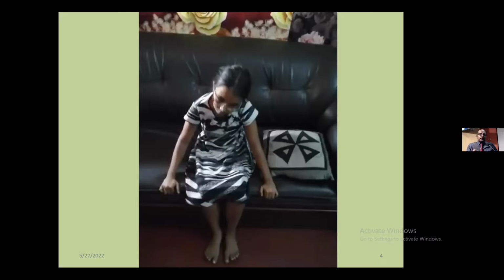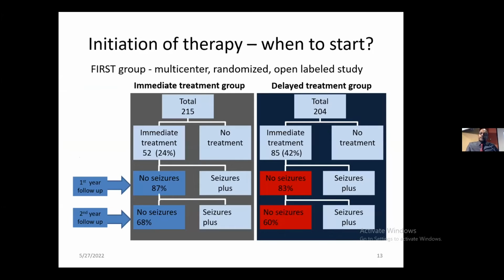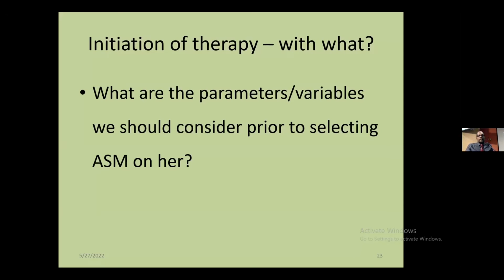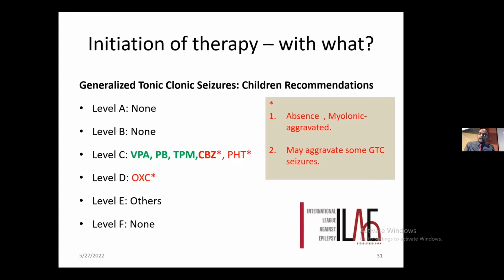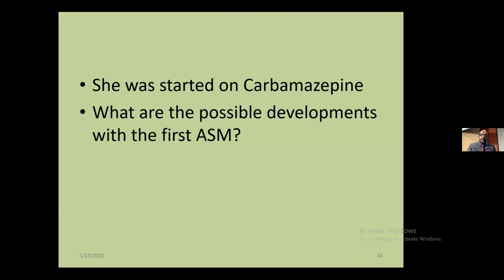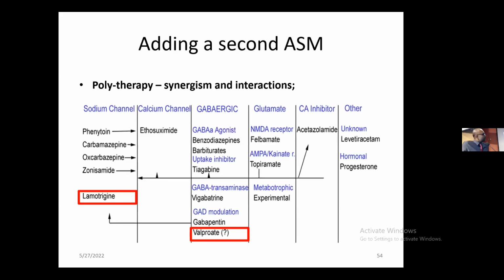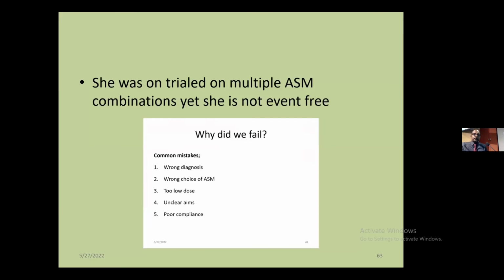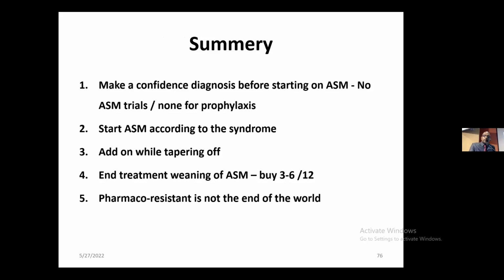Lec 2 pharmacotherapy Dr. Sanjaya Fernando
President’s Message

Epilepsy is the most common chronic neurological disorder. On average, about 1 per 100 population is considered to be affected. Epilepsy can affect any one of us. The big and small,the rich and poor. It could begin at any time, even after many years of successful life.Thankfully, there are many forms of treatment available to control this disease. Using medications alone, about 70% of patients with epilepsy can be made seizure free. In the balance, other treatment modalities are likely to control their epilepsy in one third. Even in those not completely seizure free, some reduction in the seizure burden is noted.While the disease itself may result in several associated morbidities, the social response towards this illness also contributes heavily to the burden the disease. Ignorance and unawareness about the illness, contributes significantly to the stigma that surrounds the condition. Rejection from society, isolation and loss of equal opportunity for education, employment and marriage are common social impacts on the affected persons. Epilepsy Association of Sri Lanka is a charitable non-governmental organization that was established about 30 years ago. Our vision is uplifting the quality of life of the epilepsy patient. Our mission to achieve this is through improved awareness about the disease and promotion of a change of attitude towards this condition. Some of the greatest persons in the world history have suffered from this condition. Some of them include Alexander the Great, Napoleon Bonaparte and Albert Einstein. In the recent past, many celebrities like Sir Elton John, Prince have suffered from this condition. The disease did not stop them achieving their stardom.Our association is open to any volunteer who wishes to rally and campaign for those affected with epilepsy. I open this invitation to all of you to extend your support by joining us in our activities or by donating towards the welfare of the patients.

Dr. Jithangi Wanigasinghe

President of EASL